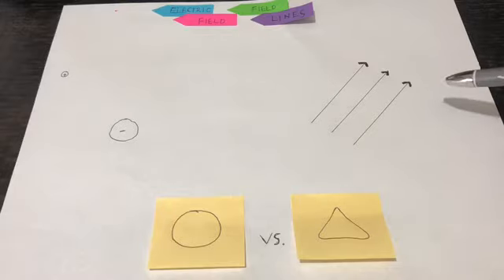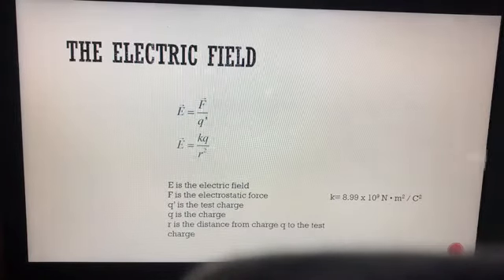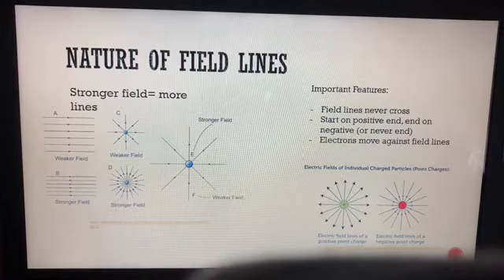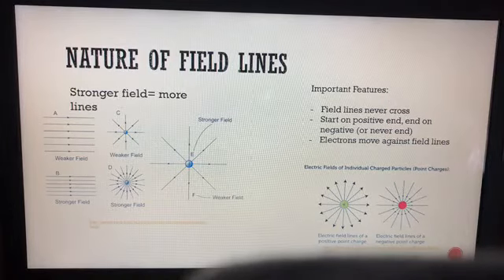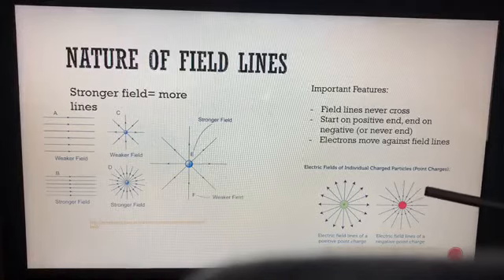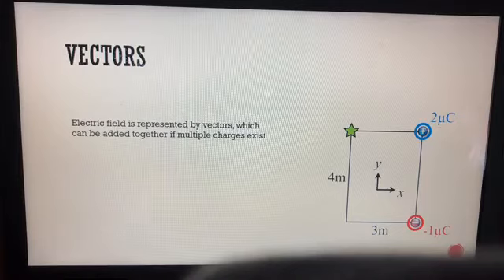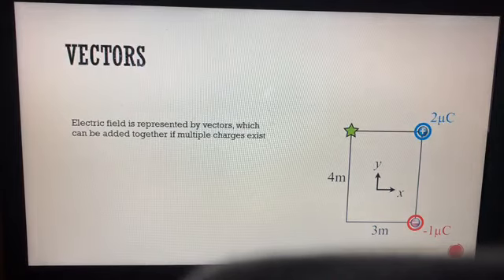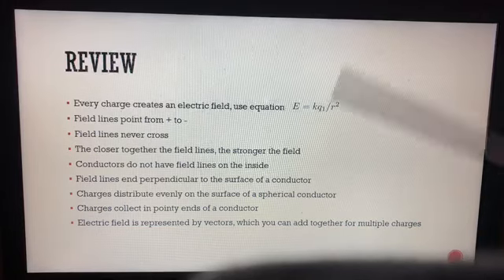Electric Field And Field Lines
General Physics II / Physics 106 - BYU - WS2020 - Student Made Videos. Author Name: Jack Barr